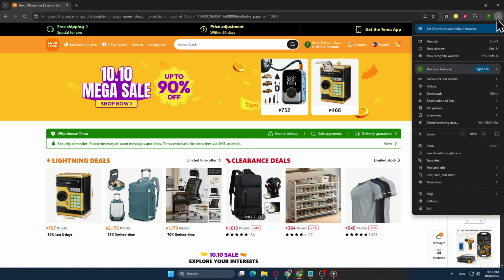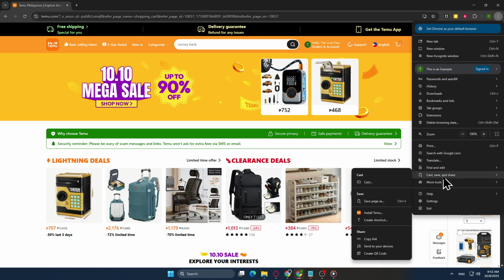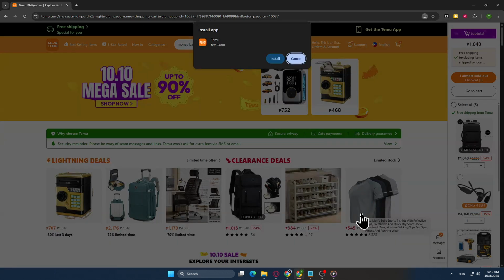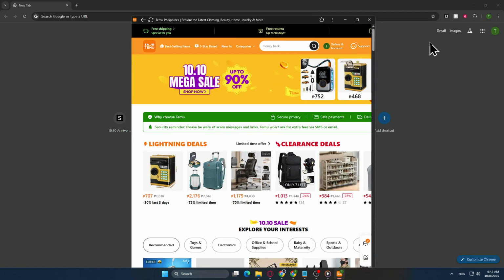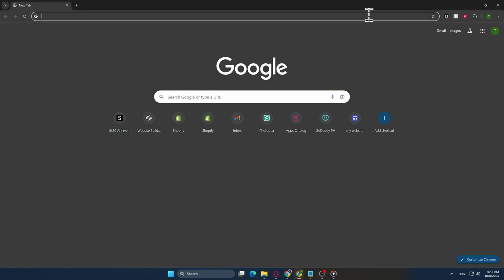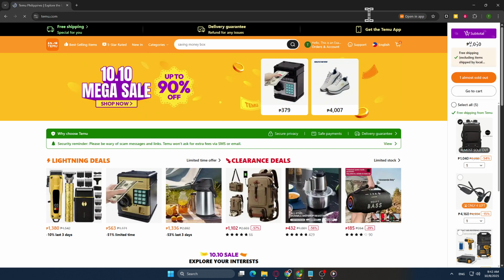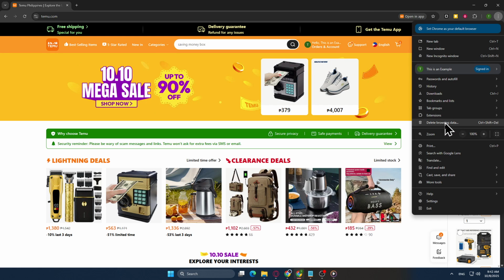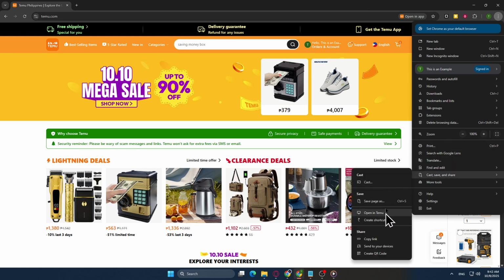How To Download Install And Use Temu App On PC [2026 Guide]